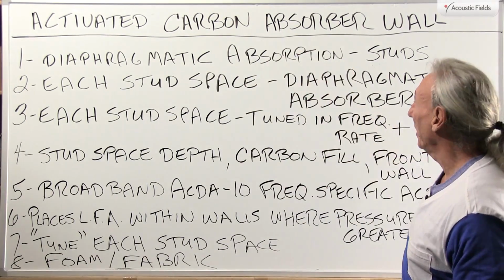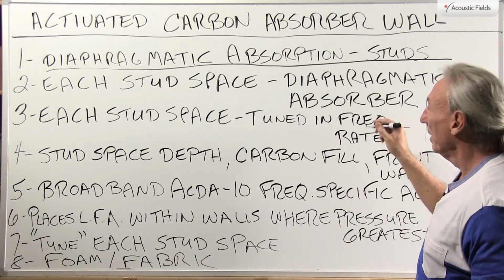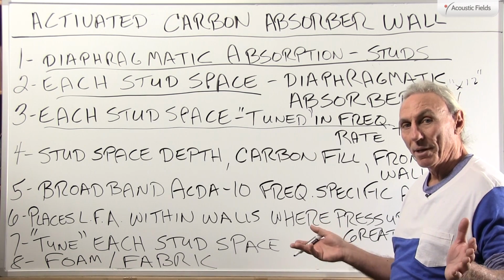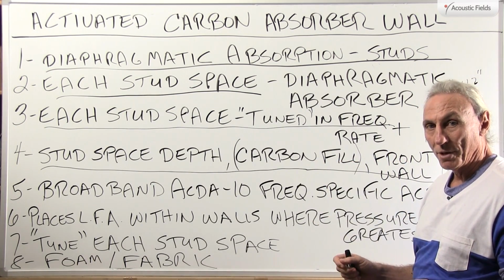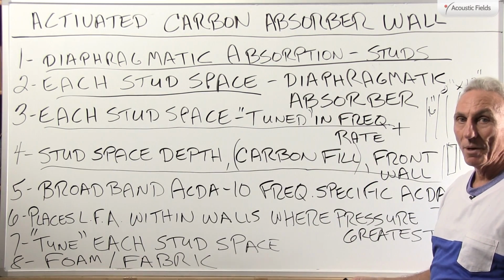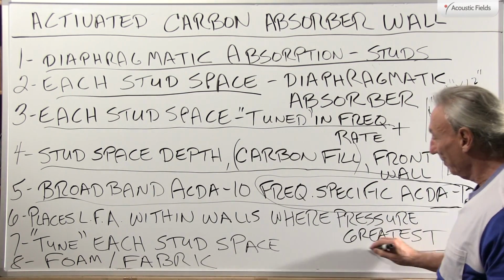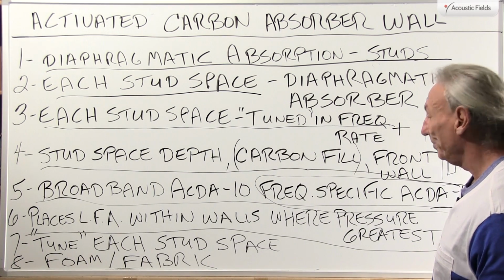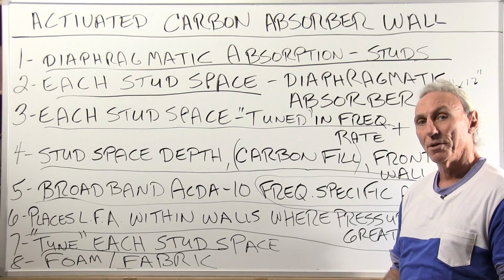Activated Carbon Absorber Wall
Our absorber wall allows you to create a diaphragmatic absorber within the wall itself. The studs are the sides of the cabinet and the rear is your existing structure. We finish the unit off with our carbon filters and then a face plate to create a wall that is tuned to absorb low frequency energy.